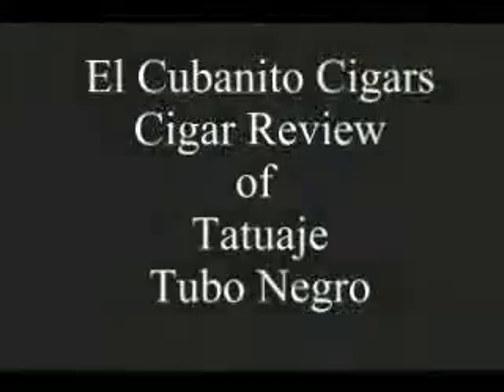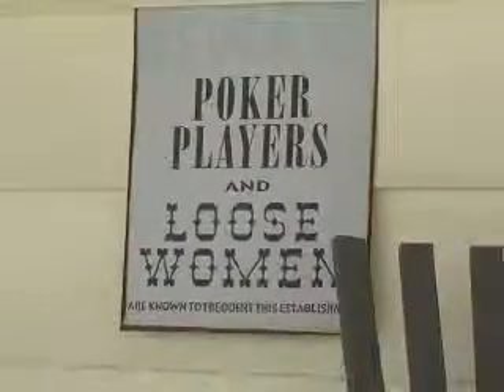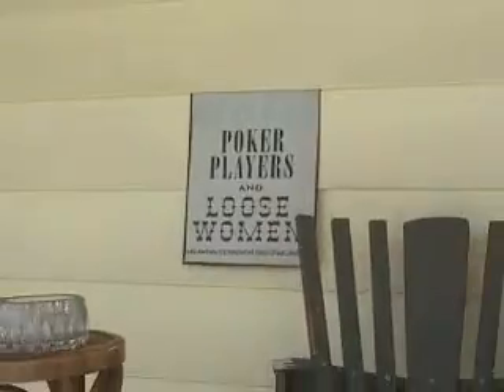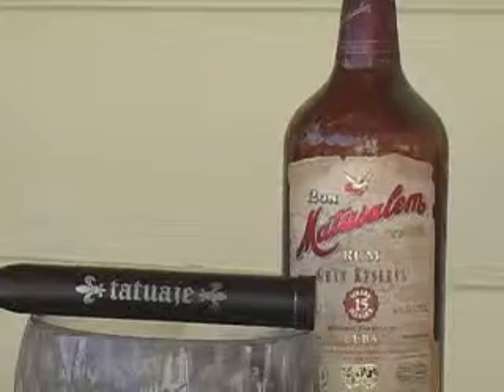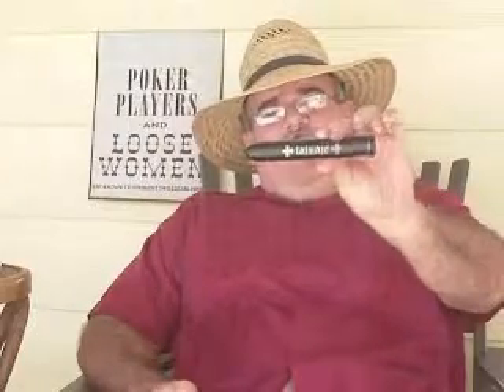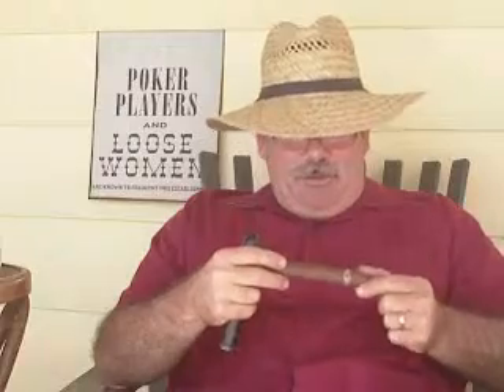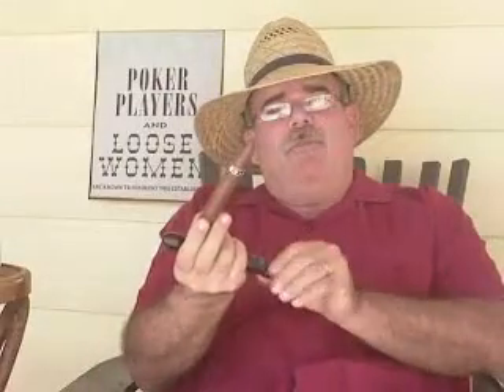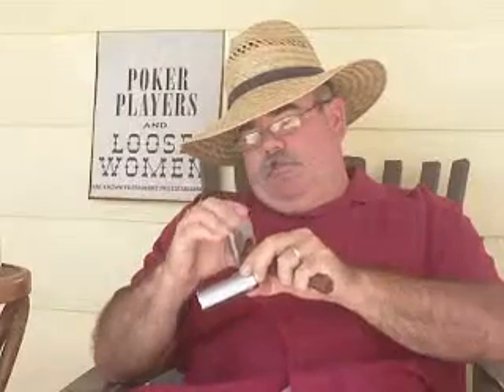El Cubanito Cigars , cigar review, tatuaje, modelo negro tubo